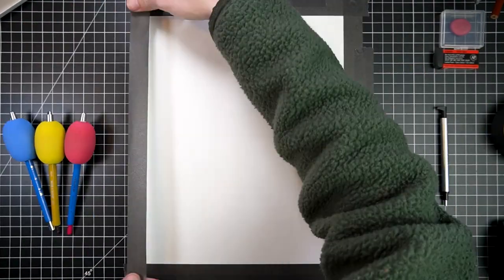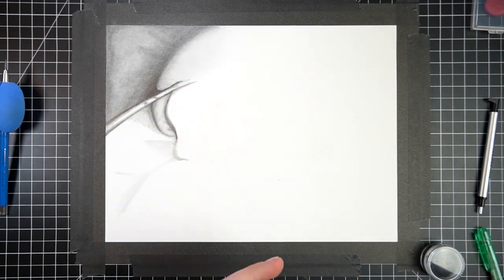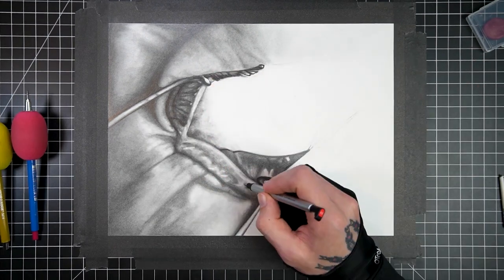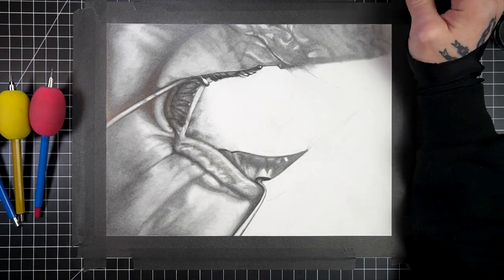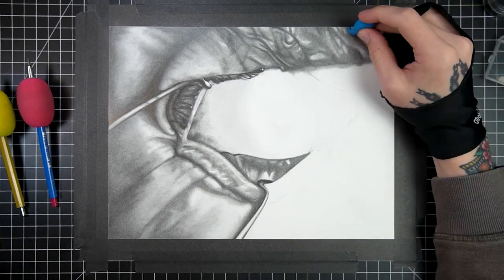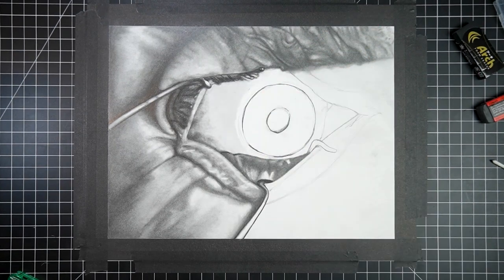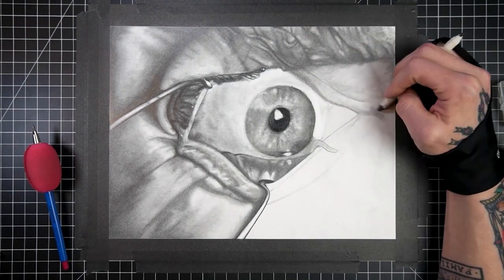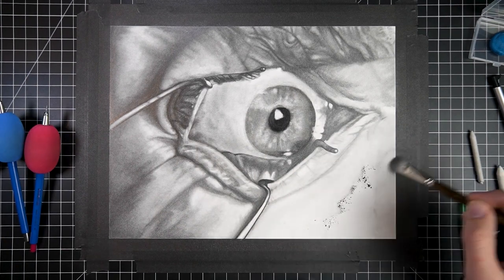The Eye of A Clockwork Orange (Drawing timelapse)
This time I'm drawing an Eyeball, but a famous one, from the movie "A Clockwork Orange". Enjoy as I ramble on.

Stay up to date, find me here:
TiK-Tok- AllthingsUnkempt

Pencils:
Steadtler clutch pencils:
2H (Blue)
4B. (pink)

HB (yellow) Koh-I-Noor

8B Steadtler lumagraph (green)

Eraser: Tombo MONO

Paper:  Bee Paper Bristol Velum.